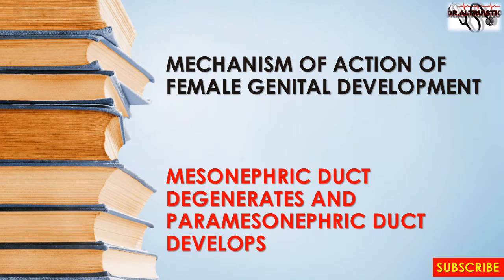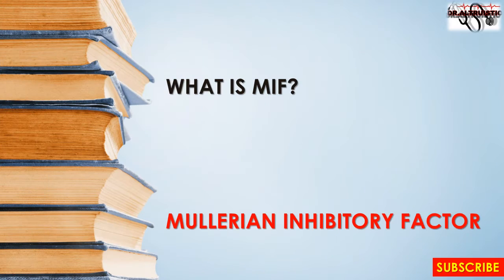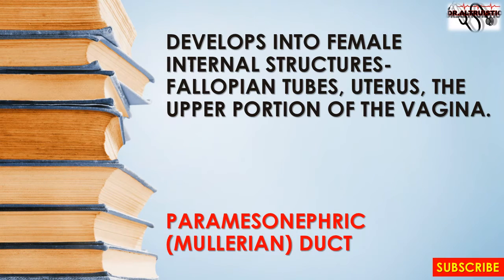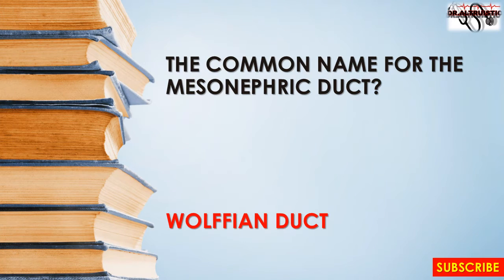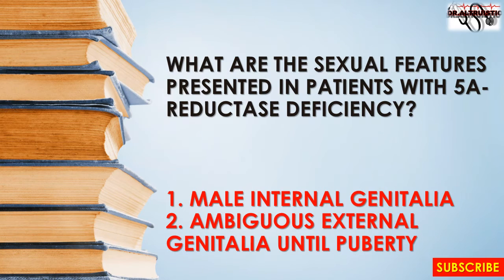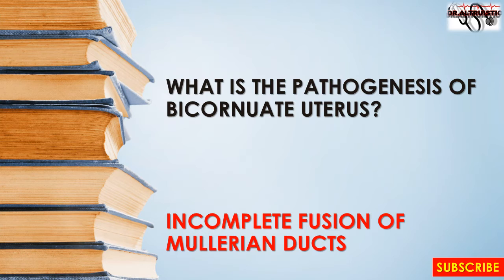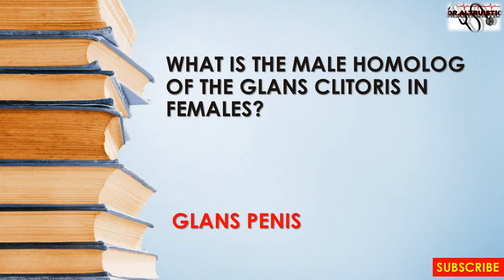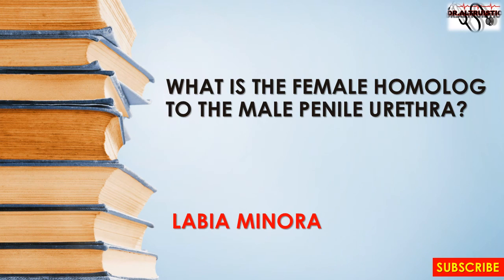EMBRYOLOGY & ANATOMY FLASHCARDS l REPRODUCTIVE SYSTEM SERIES 2020 l PART 04 l RAPID REVIEW